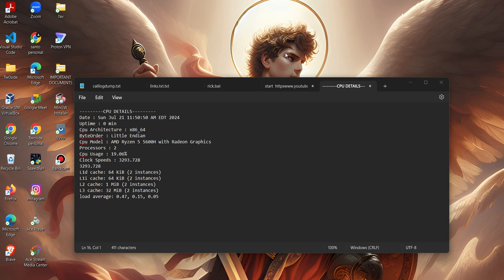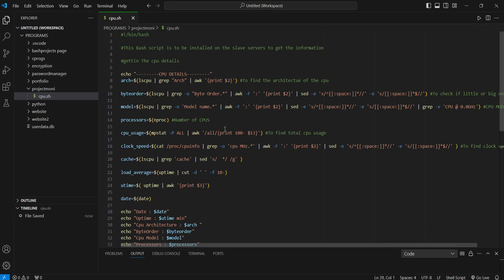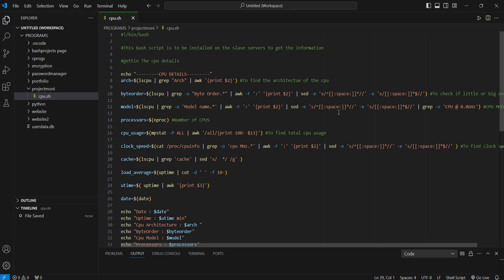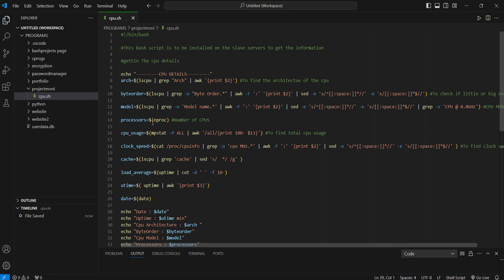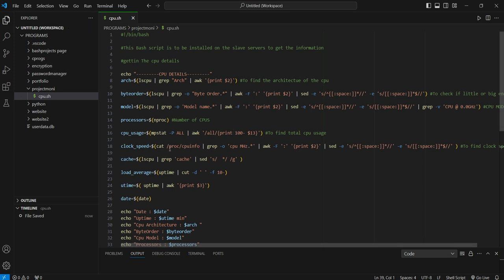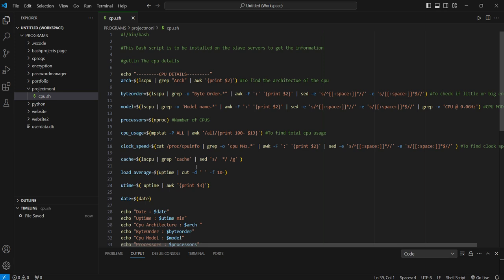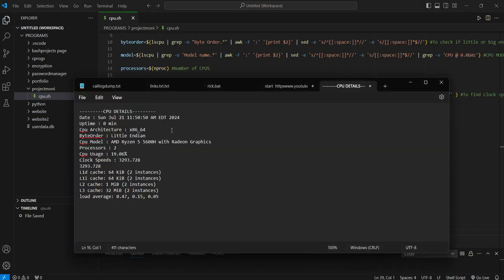DAY 1 | Server Monitoring Project | BASH SCRIPTING | Collecting CPU details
This is the first video of the series and in this one i show the scripting i used to collect the necessary information about the CPU for monitoring purposes. Criticisms are welcome.